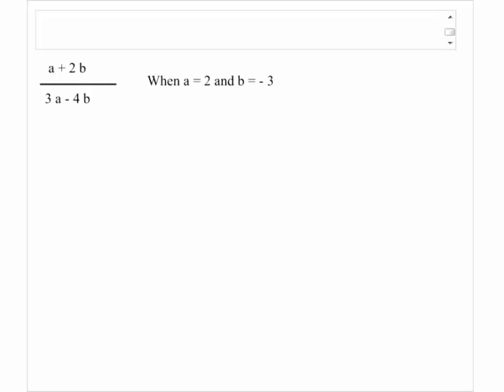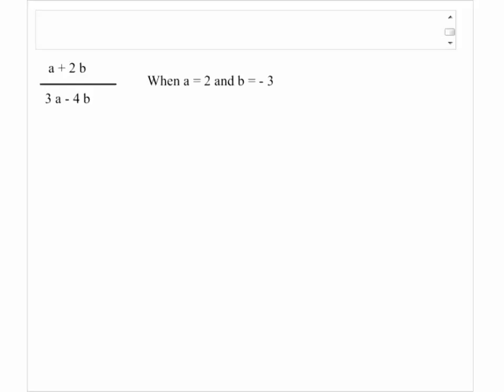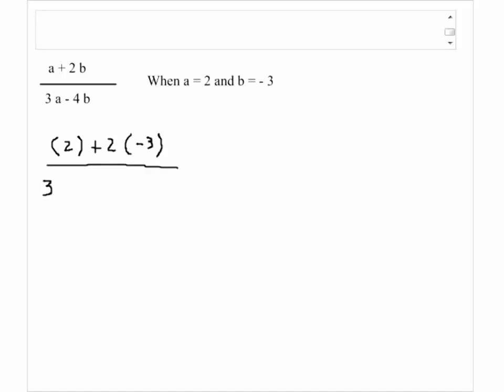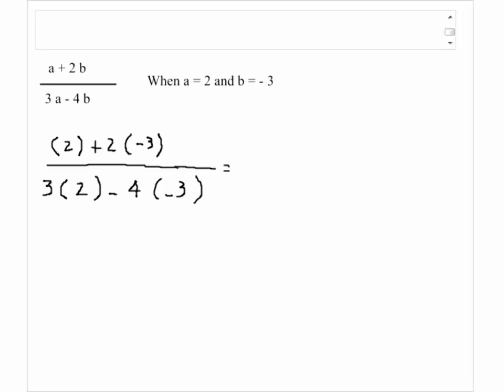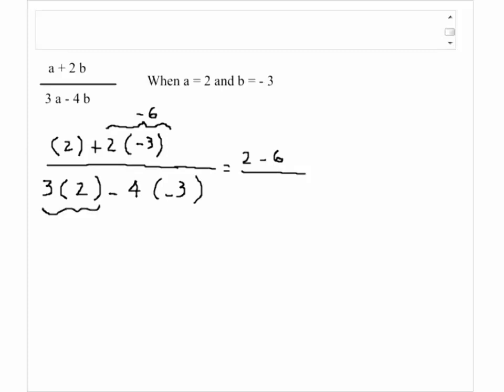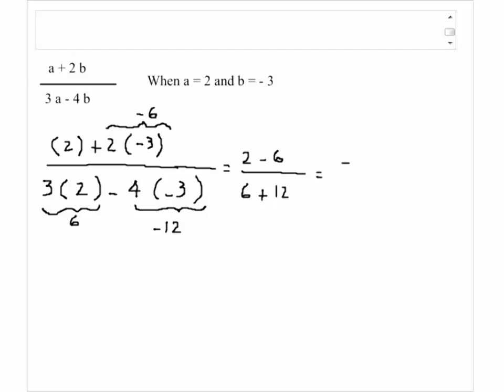Solutions to Problem 8 Beginning Algebra Take Home Test 1